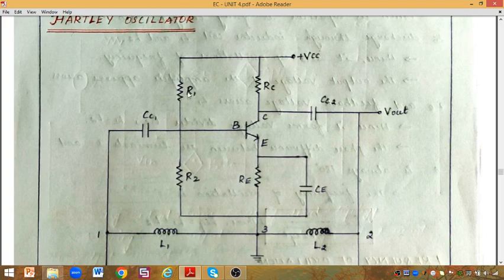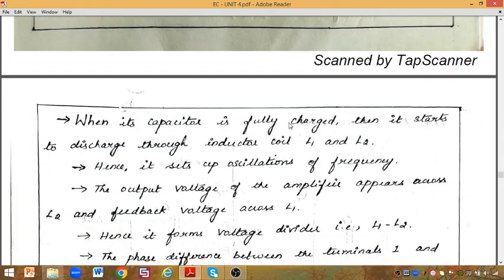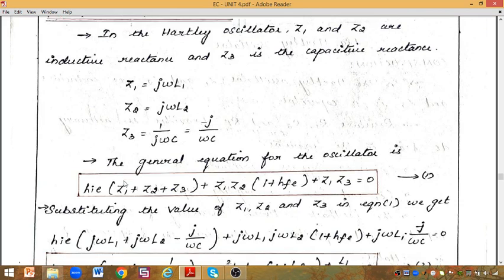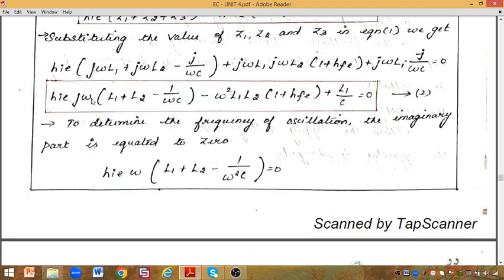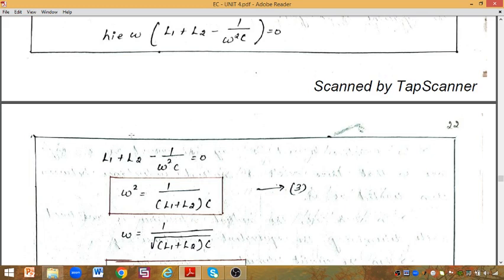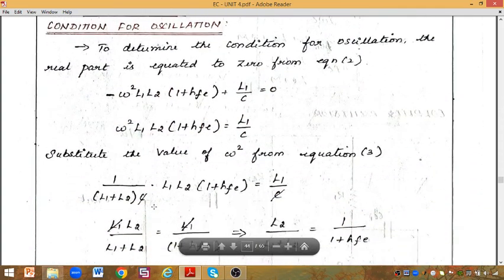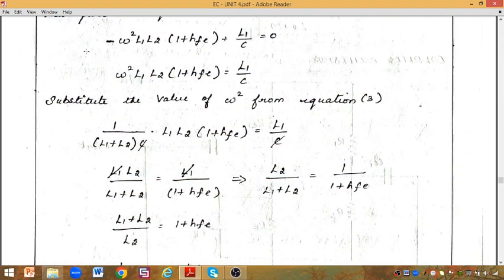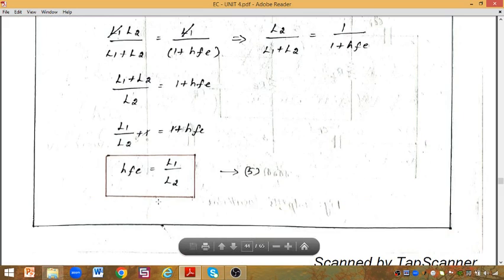Hartley Oscillator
LC Oscillators